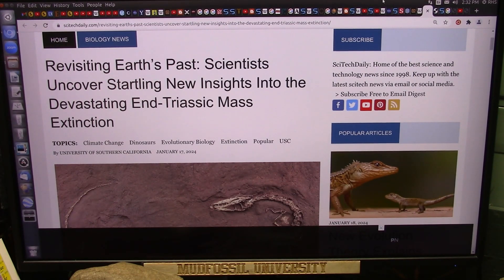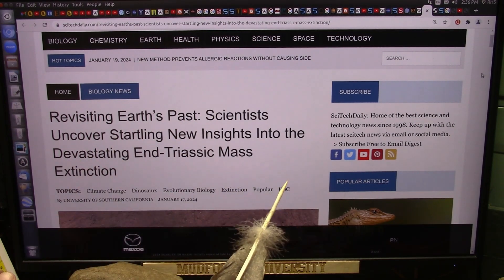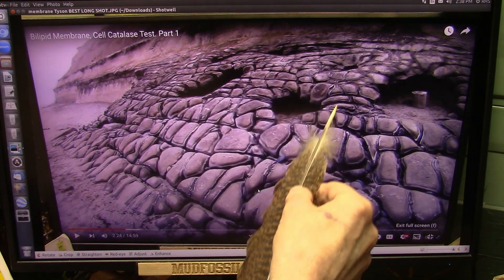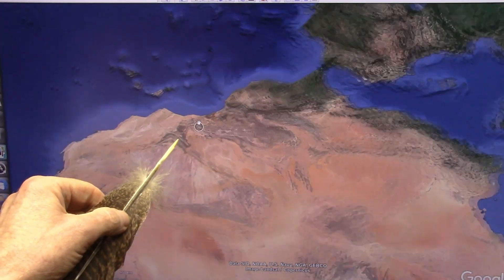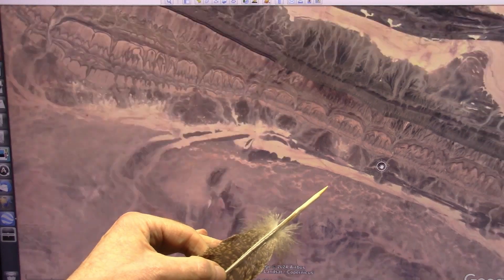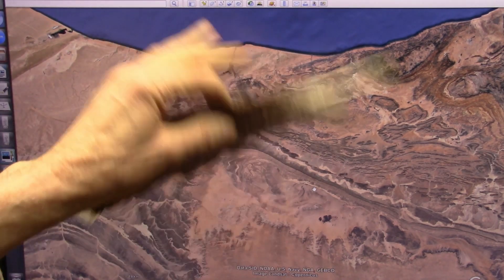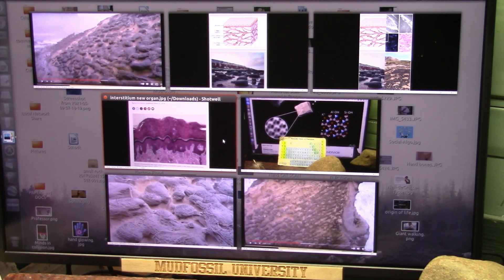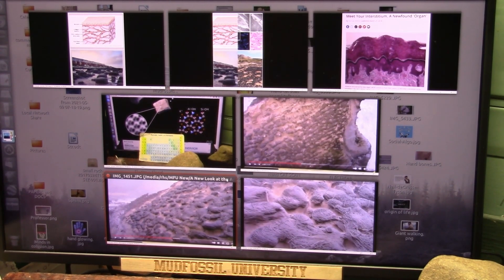A New Look at the Age of the Dinosaur with Mudfossil Eyes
Science has changed since Mudfossils were discovered about 15yrs ago.
My specimens were anatomically exact and DNA tests were Human and cat scans as well. Lots of my Specimens are Giant Humans.
I worked with Yale University (sent all my work to them) for several years and published my paper called "Fascia Facilitated Fossilization" on Academia.edu in 2015. and also a book about my research then.
In 2016 Yale's paper about my research called "Exceptional preservation of soft-bodied Ediacara Biota promoted by silica-rich oceans" was published but few took notice.